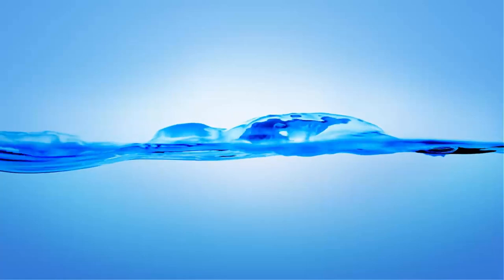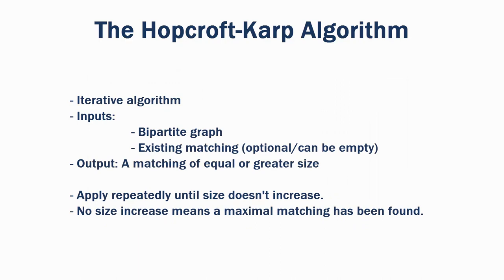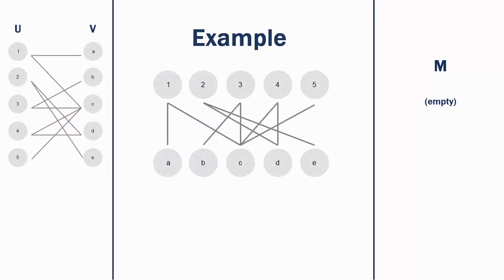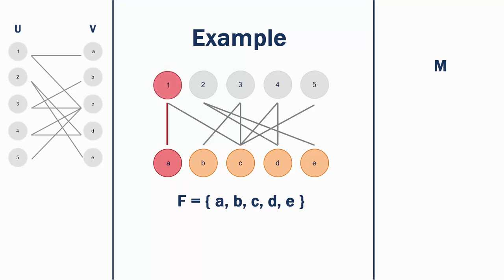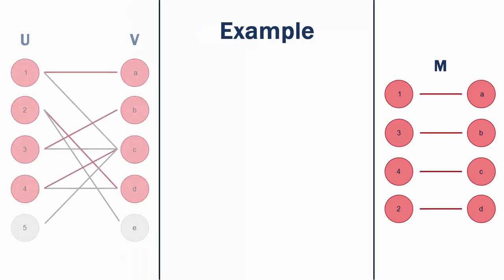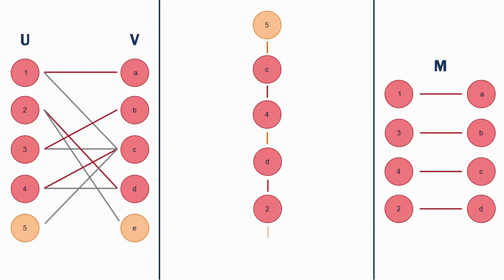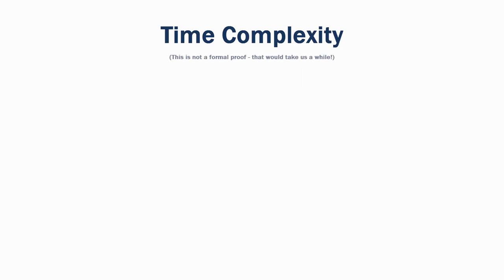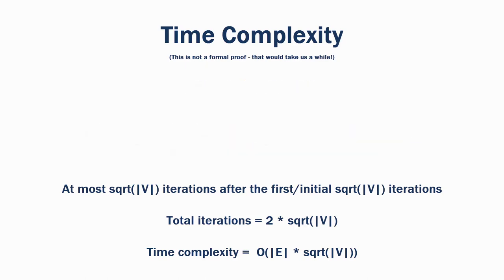Hopcroft-Karp Algorithm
An explanation of the Hopcroft-Karp Algorithm created by John Griffith and I. This video was created as the coursework submission for the 2nd-year Data Structures and Algorithms module of the CS course at the University of Bristol.